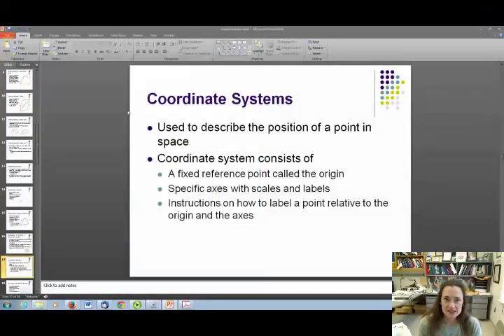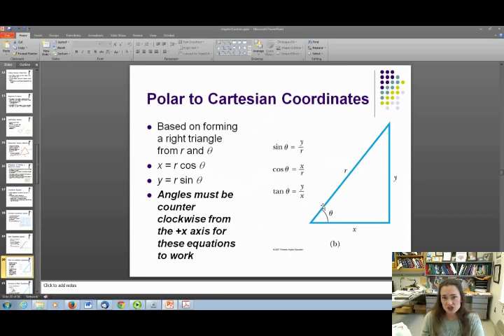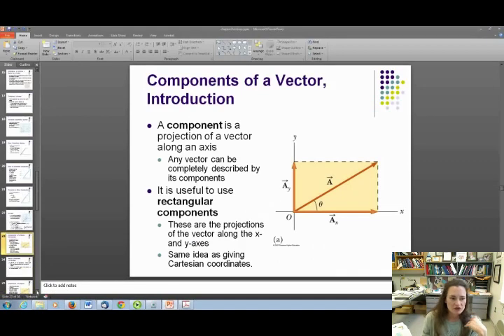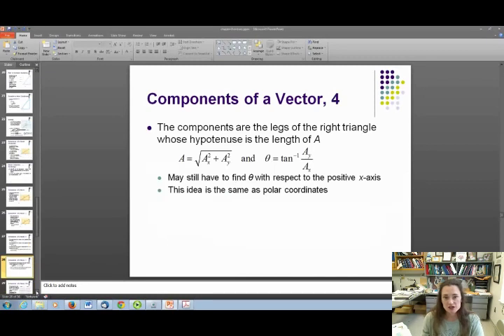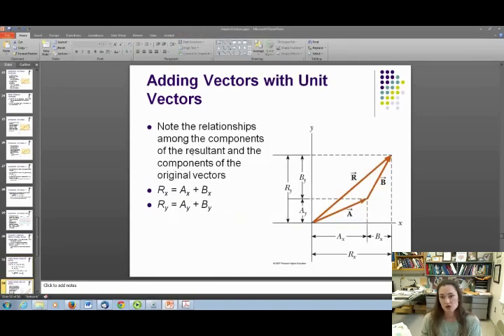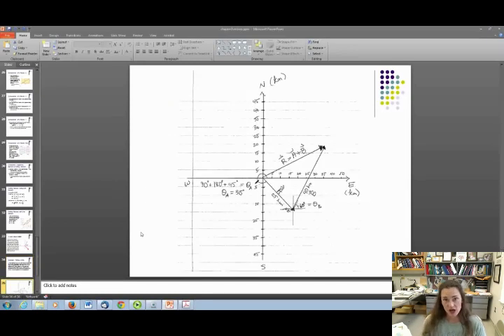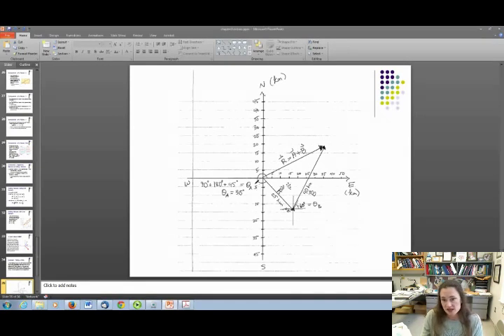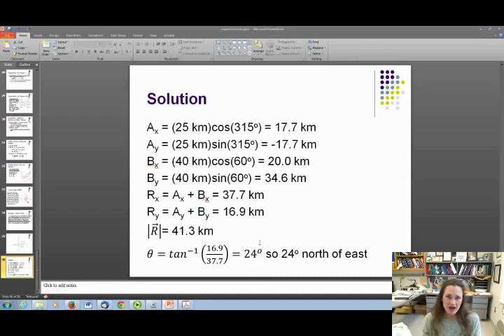Adding vectors by components